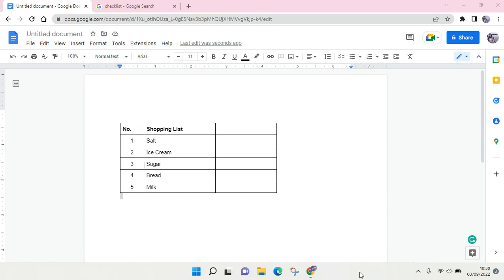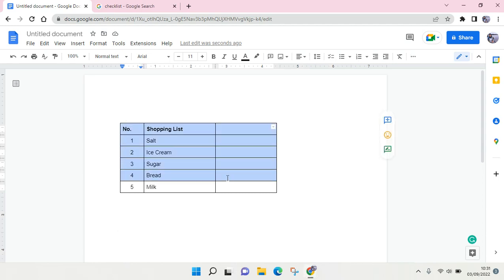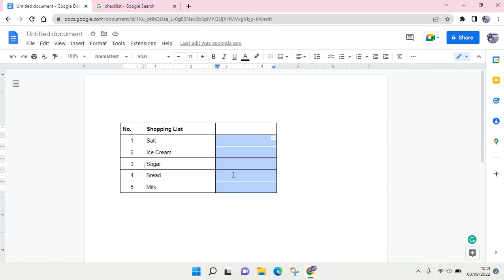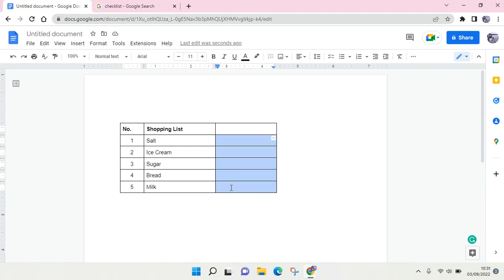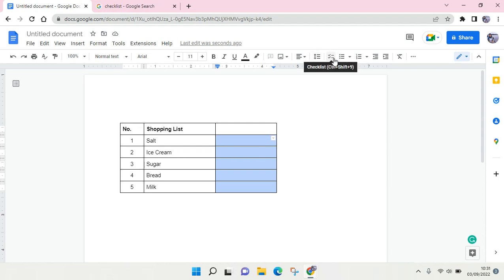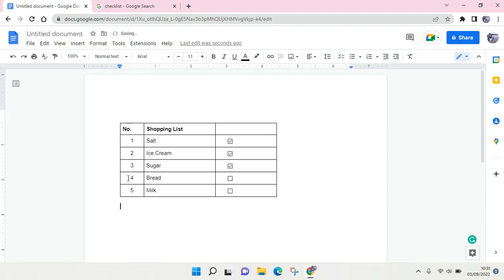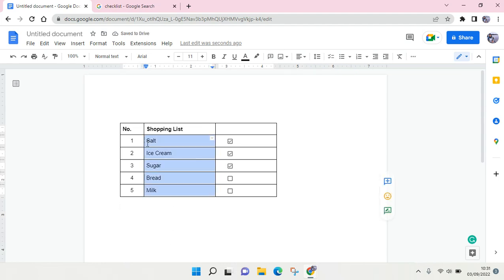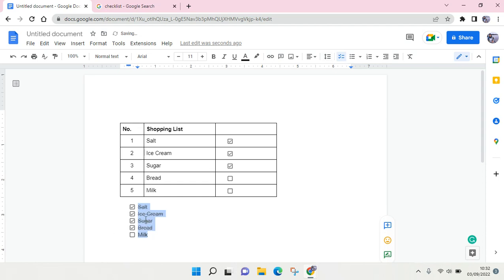How to Add Check Boxes in Google Docs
Hi guys, here is how to add checkboxes on Google Docs